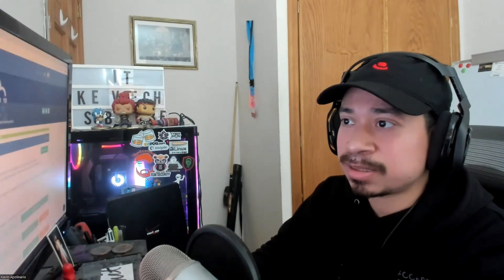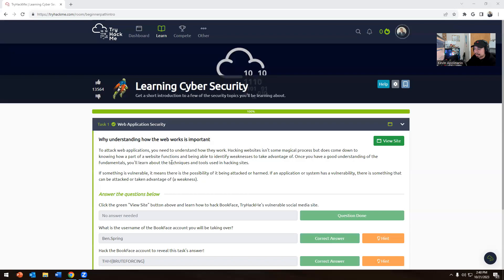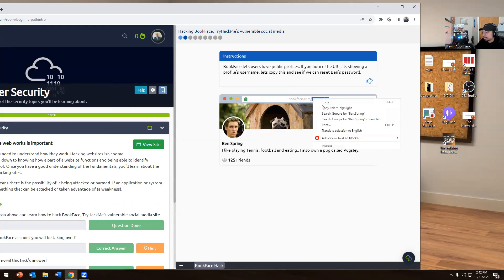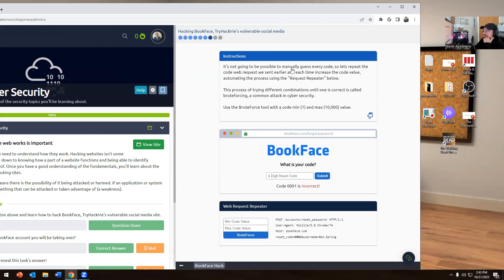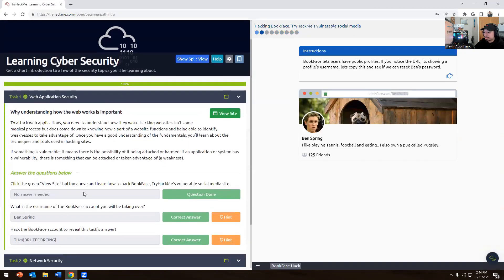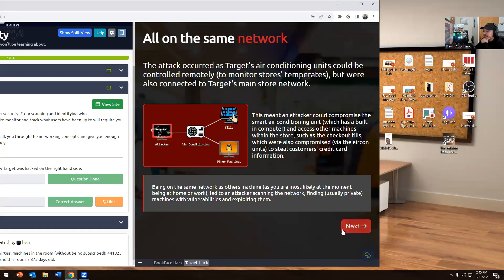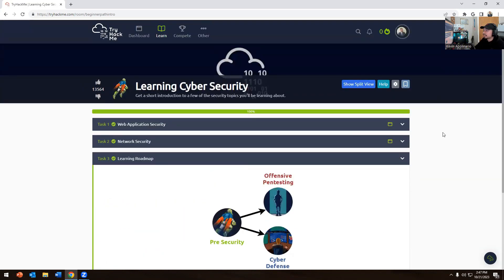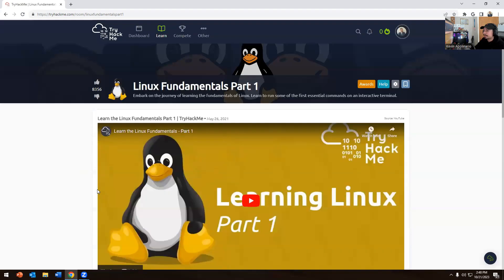Room: Learning Cyber Security